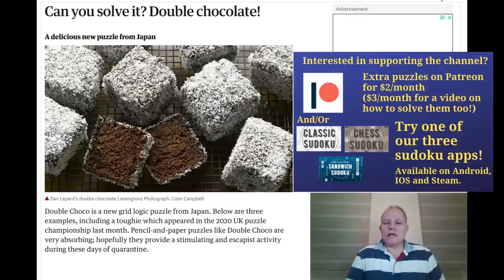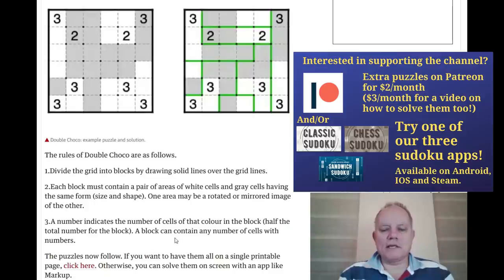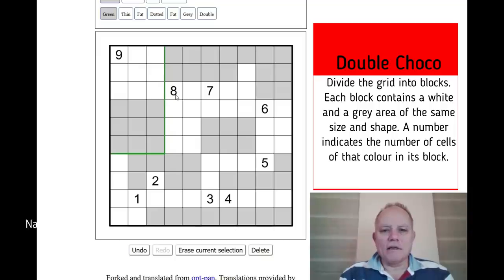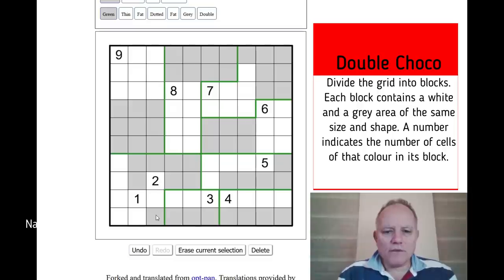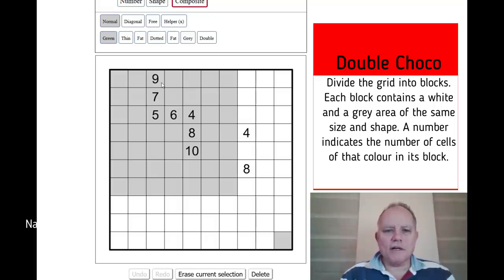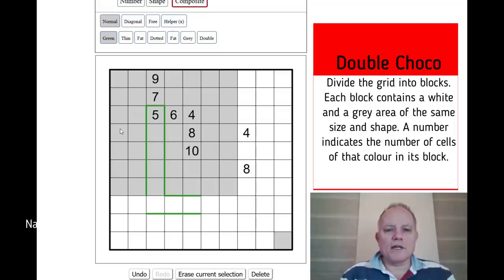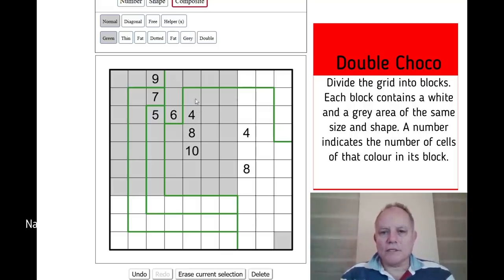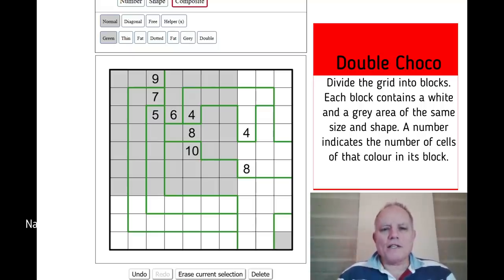A Fascinating New Puzzle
Alex Bellos introduces Double Choco - we solve the two easier puzzles. (click the Edge button!)

Divide the grid into blocks. Each block contains a white and a grey area of the same size and shape. A number indicates the number of cells of that colour in its block.
All the UKPA 2020 puzzles can be tried (both Puzzle & Sudoku Championships)